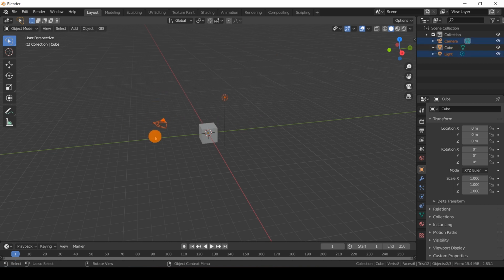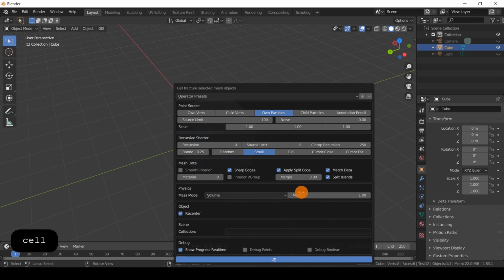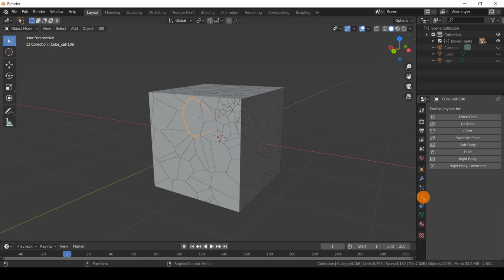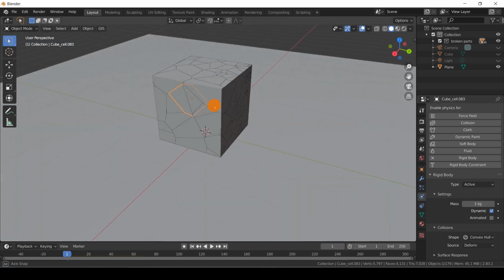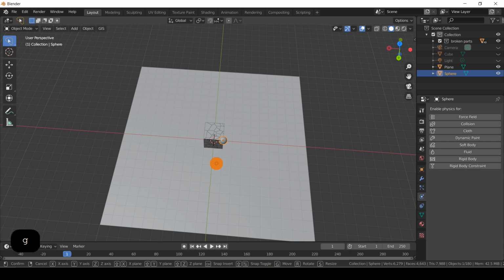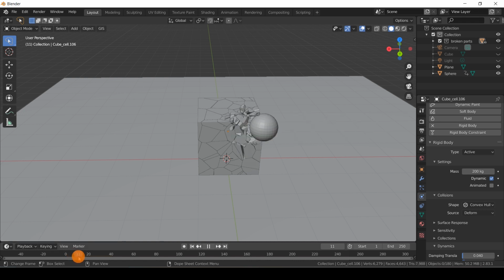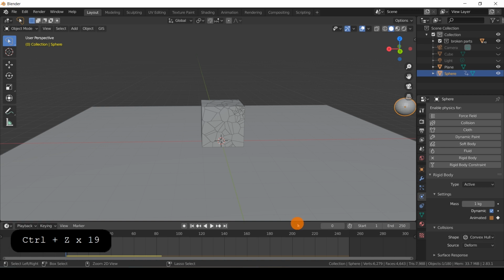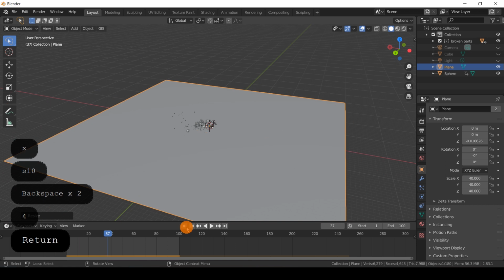Destruction of Objects in blender 2.83 tutorial {Cell Fracture }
Hii guys, here is a new video for u guys

Hmm. Interested in Art ???

Universe of VFX is a Indian YouTube channel where u can see 3d Modeling , VFX and Editing Videos. Here we upload Tips and tricks also for editing and many more.